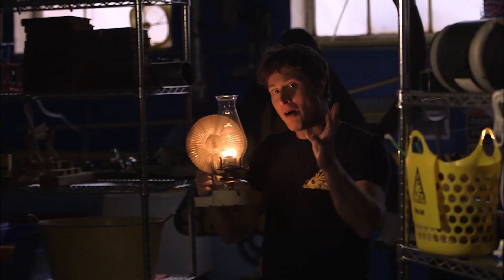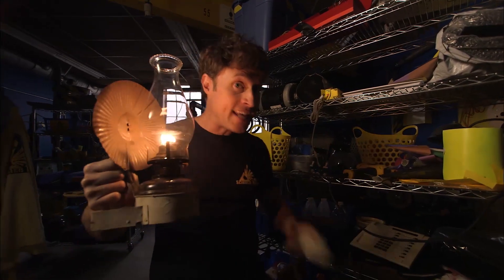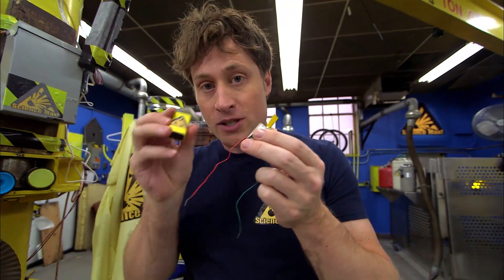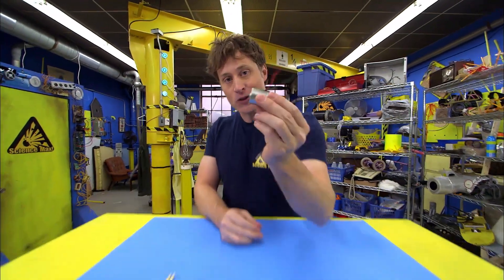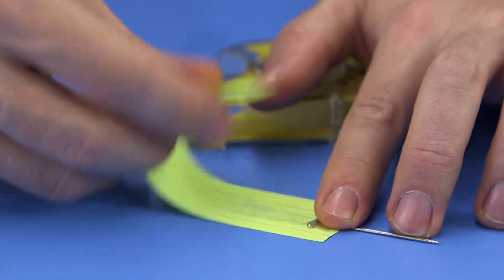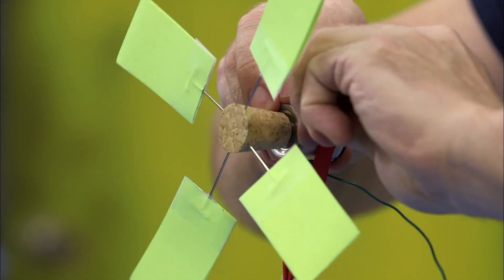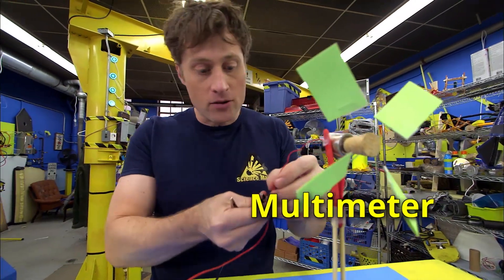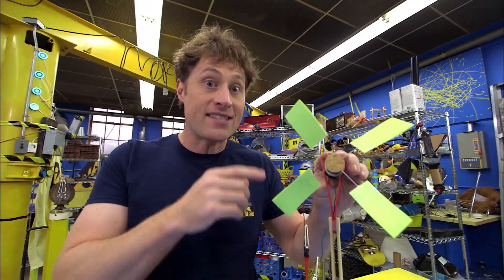Science Max | Build It Yourself | MINI Wind Turbine | EXPERIMENT